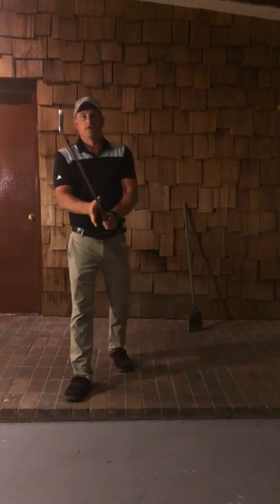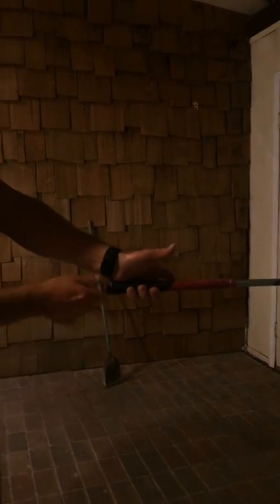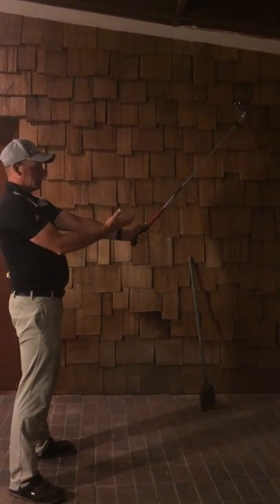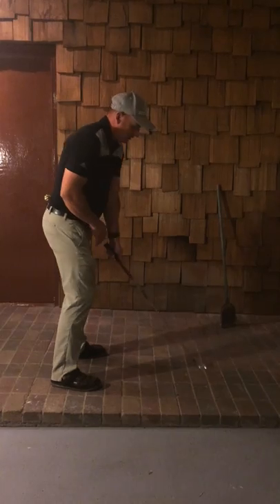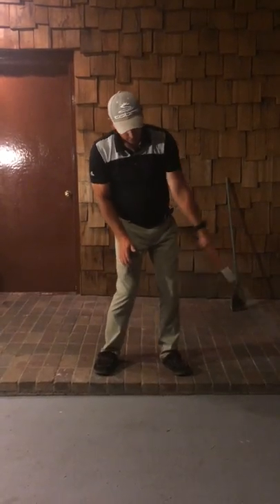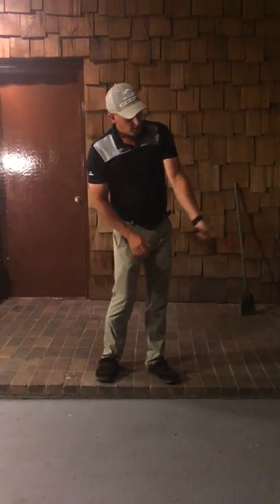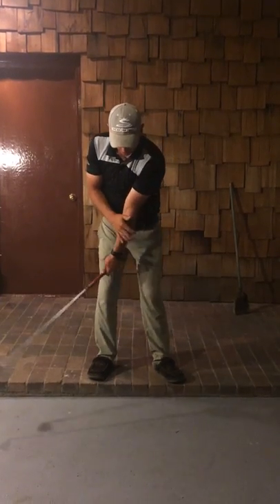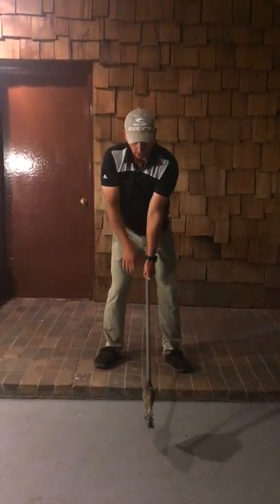Golf Impact Strengthening Drill